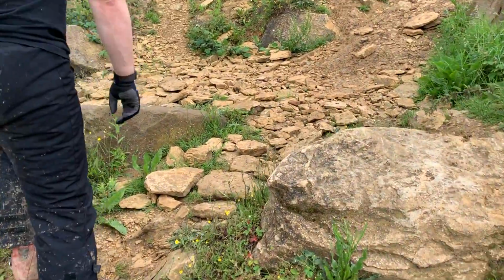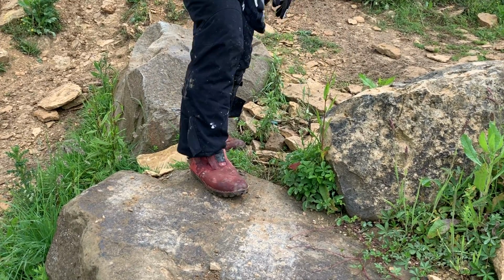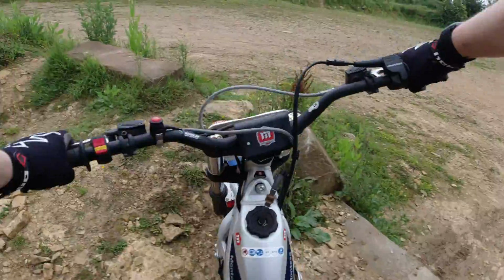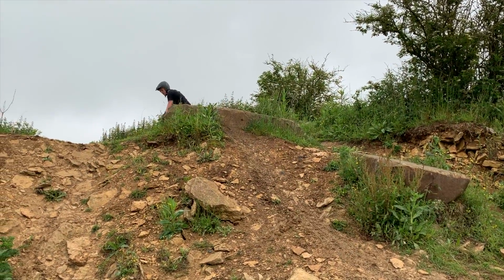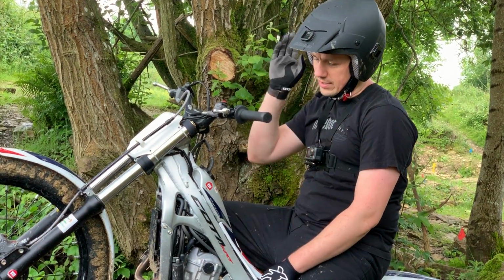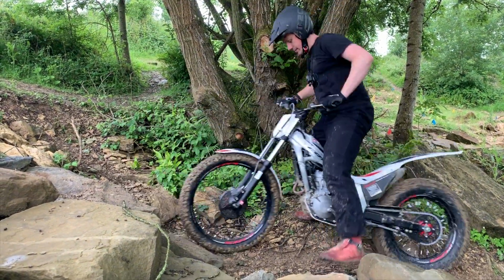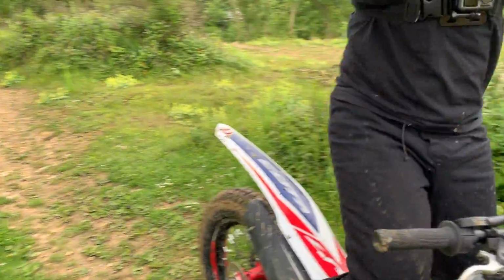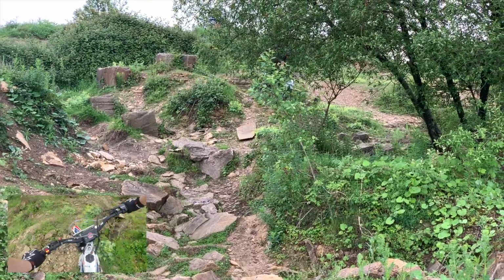4th Ride | Honda Montesa RT Motorcycle Trials | Cota Diary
Episode 4, let me know if you want more in the comments below. Today I move on and upward with hopping the front and rear wheels more, the main barrier has been my fitness (cardio), that is now improving ever so little as I move forward with riding the bike more and more)

DJI Osmo Action Camera
Hero 7 Camera